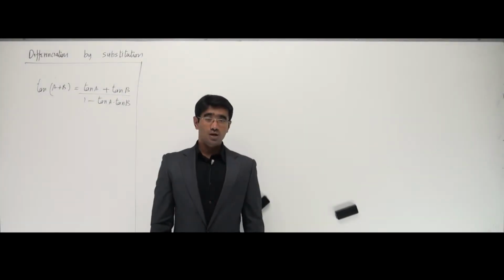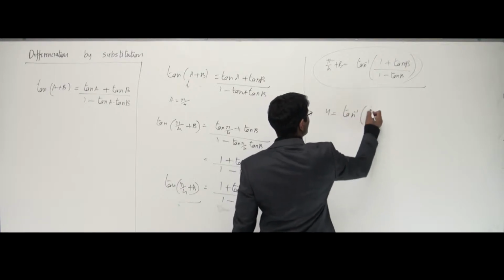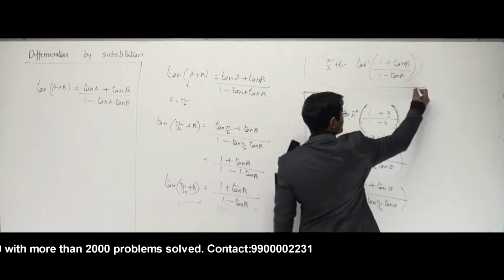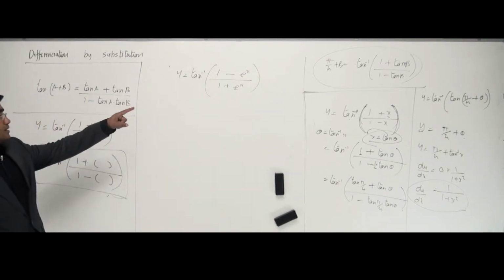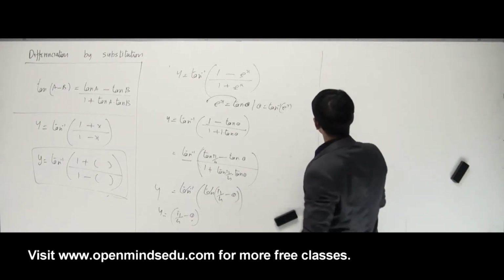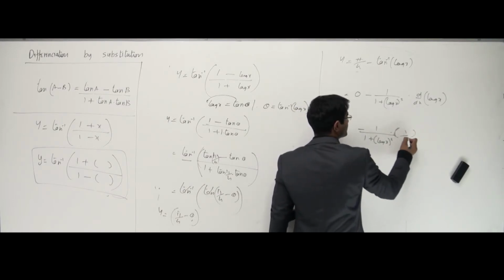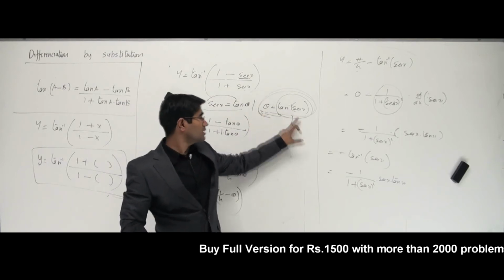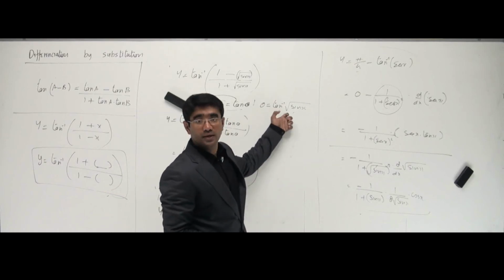Differentiation -(49 of 58)-made easy by Sadiq Khan-Open Minds